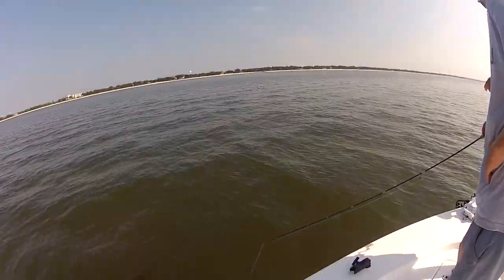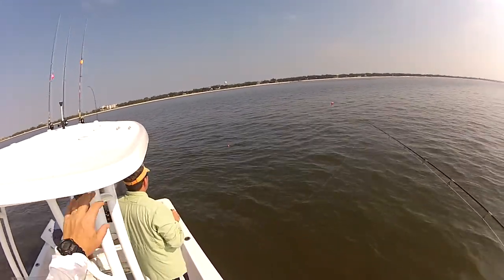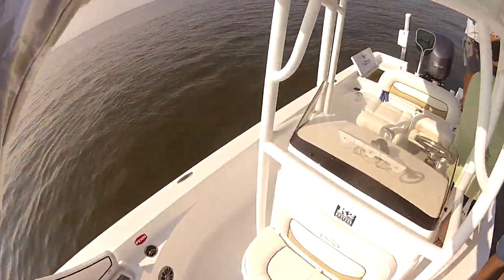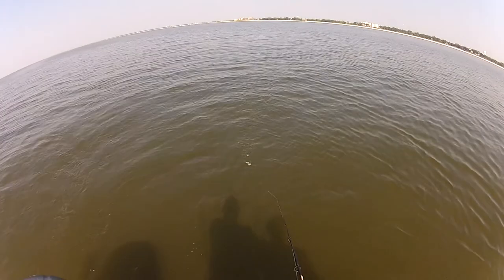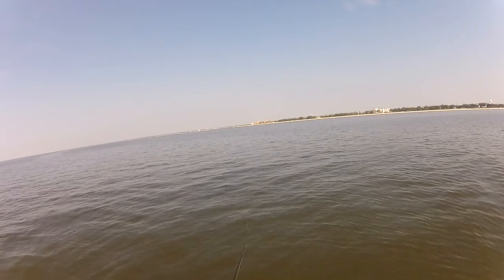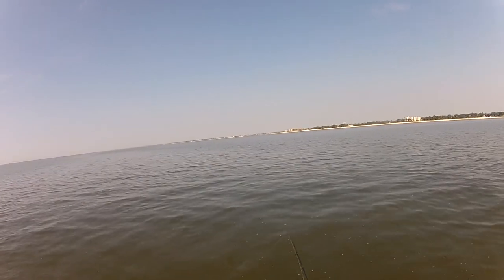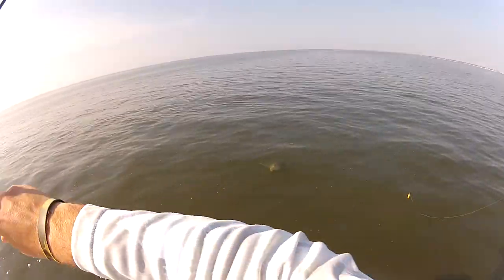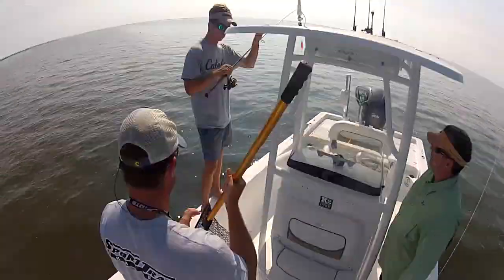More raw footage with oiur producer Troy Guillote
My first Tripletail, with Captain Ronnie Daniels

Catching tripletail with Captain Ronnie Daniels Fisher-Man Guide Service.